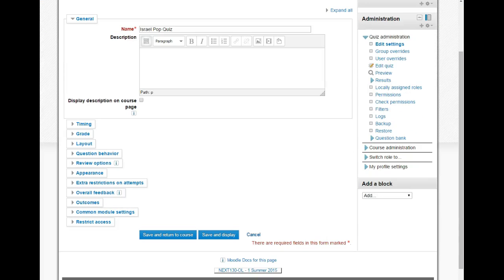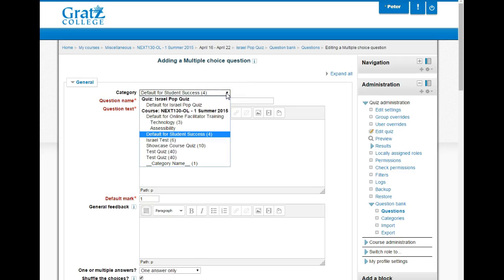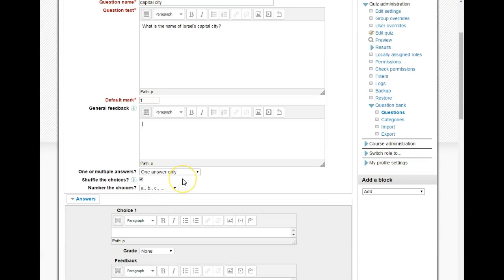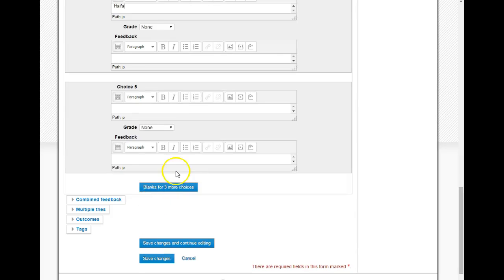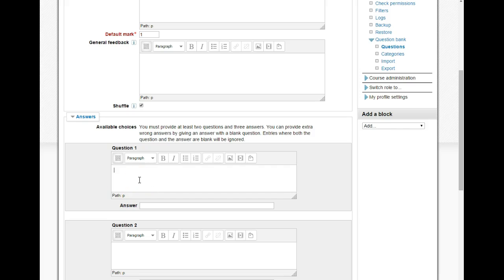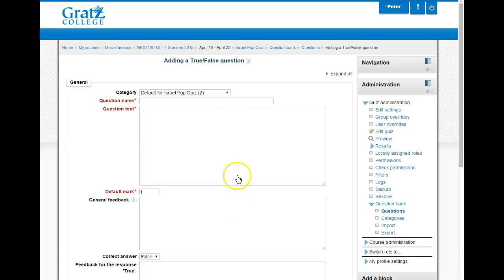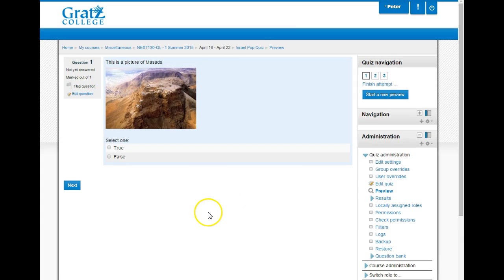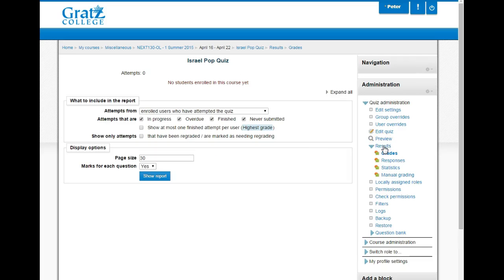Moodle Quiz Part 2